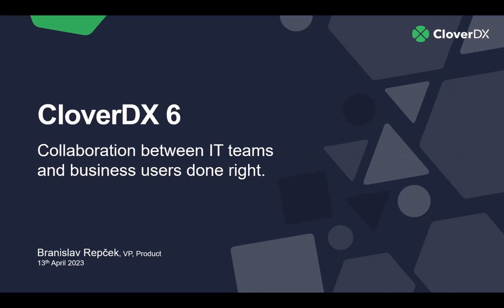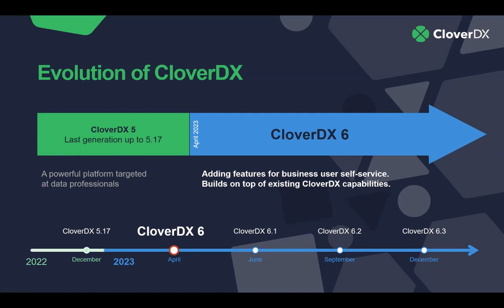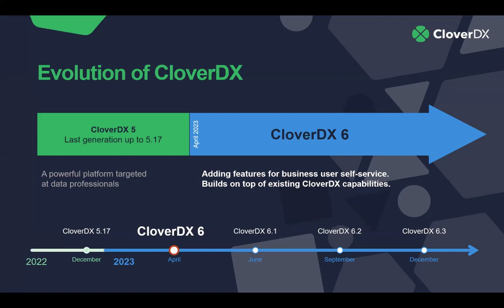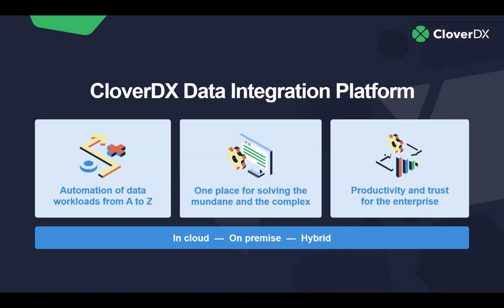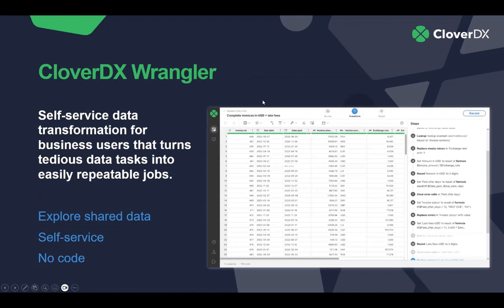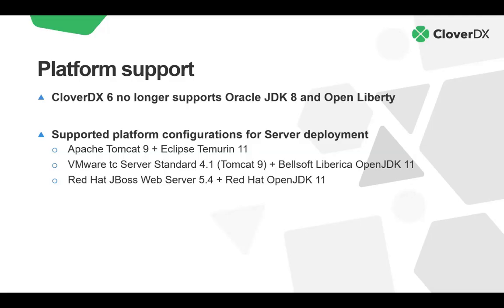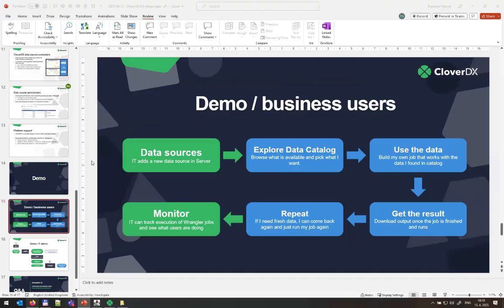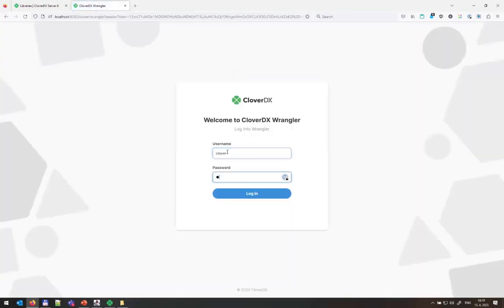What's new in CloverDX 6 (April 2023)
CloverDX 6 is a major new version, including some great new features that we’re excited to share with you on this walkthrough and Q&A.

The major theme for this release is collaboration among IT and business users done right. We believe in data for everyone – and CloverDX 6 builds on top of the platform’s existing capabilities to broaden access to data to users across your organization.

With this latest version, business users will be able to explore and use data in a self-serve way – without needing assistance from IT – but with IT still in control.

New features include:

 - CloverDX Data Catalog: Where users – including non-technical users – can find and explore high-quality, contextual data sets that have been configured and published by IT. Users get live, self-serve data that they know is accurate and reliable, and IT teams maintain control but don’t need to respond to every business request for new data.

Now non-technical users can transform and work with their data without the need for coding or having to ask IT teams for help.